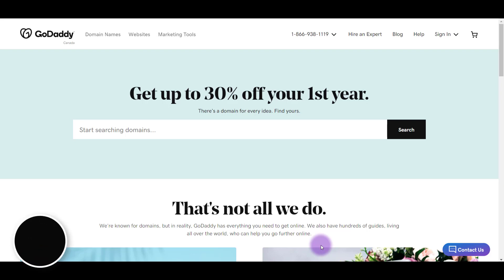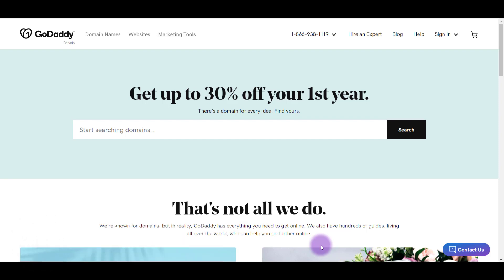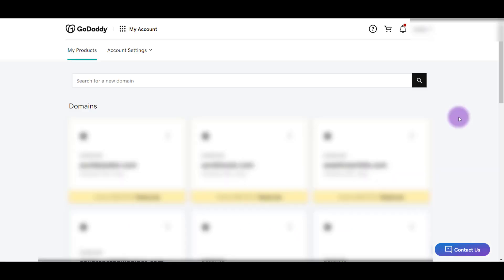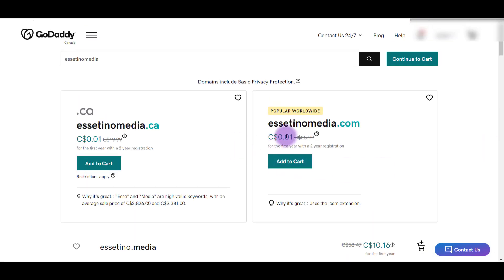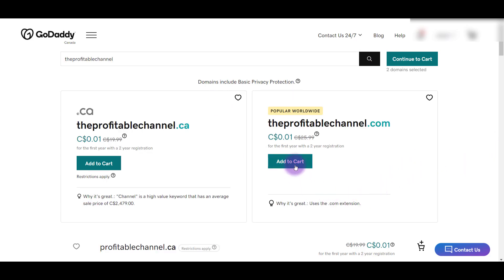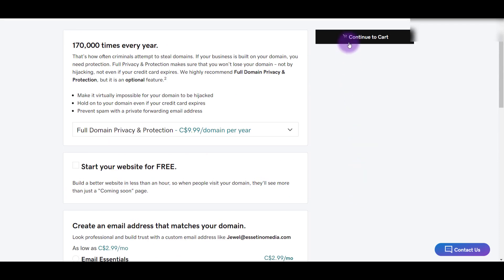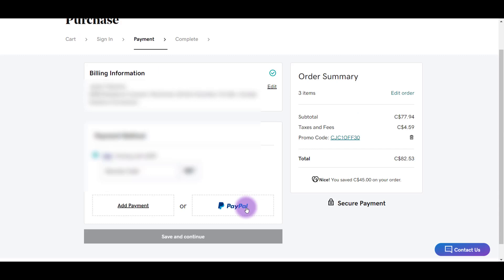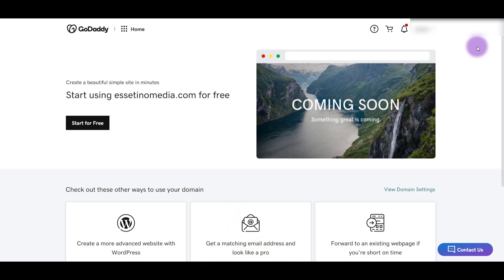How to Buy a Domain from Godaddy | in 2022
How to Buy a Domain from Godaddy // In this video I show how we purchased some new domains on GoDaddy for our new branding and courses we are creating.